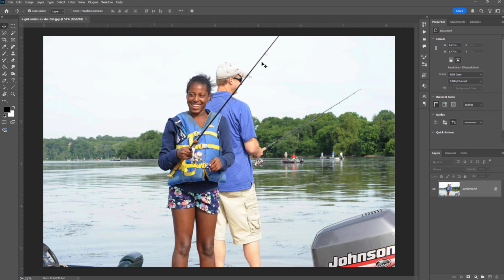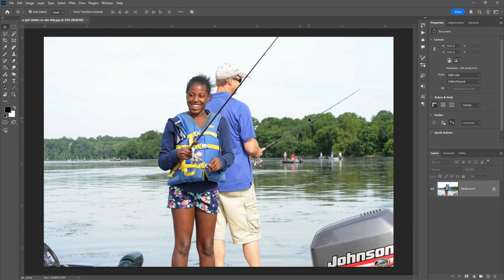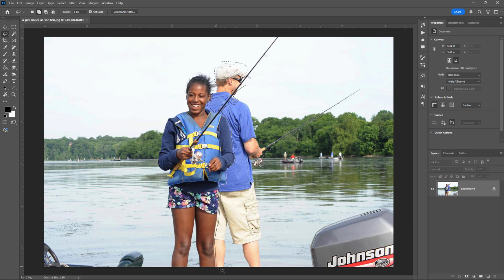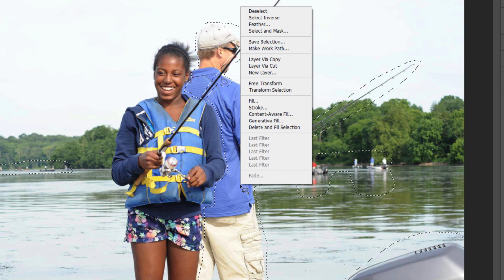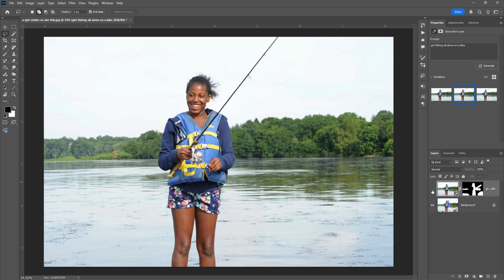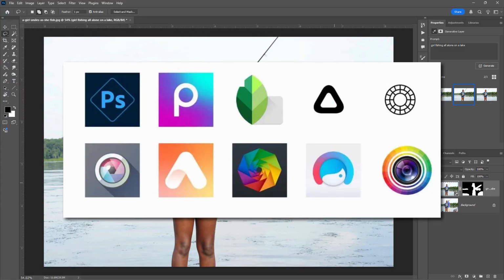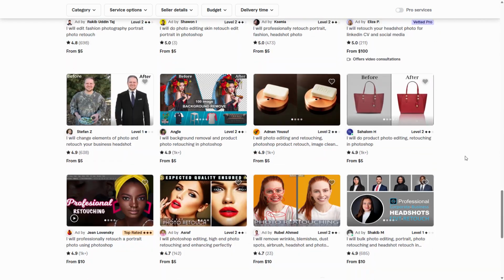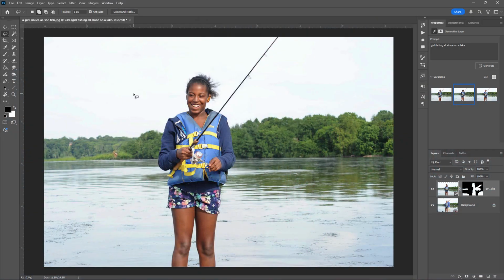Why Does This AI Photoshop Remove Person Project Scare Me?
AI in Photoshop Is Taking Over – What It Means for Creative Jobs
Artificial Intelligence is transforming how we edit photos, design graphics, and create content—but at what cost? In this video, we dive into how powerful AI tools in programs like Photoshop, Canva, and other design platforms are replacing tasks that used to require trained professionals. From background removal to generative fill, AI is doing in seconds what used to take hours.

But with this incredible speed and convenience comes a downside: fewer jobs for graphic designers, photo editors, and creatives. We’ll explore the pros and cons, real-world examples, and what the future might look like for creative professionals in an AI-powered world.

? Are we heading toward mass job loss in the creative industry?
? Can you adapt your skills to work with AI instead of being replaced by it?

Chapters
00:00 Why Does This AI Photoshop Elements Remove Person Video Scare Me?
00:33 Original Project
01:12 AI Version of the Project
03:38 What's Really Scary
04:33 Jobs Lost Example
05:46 Like and Subscribe